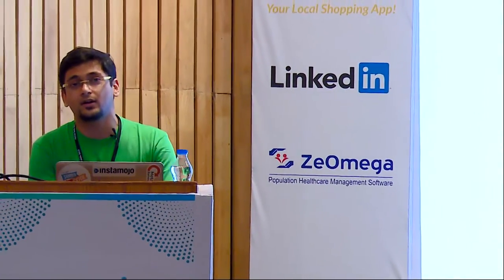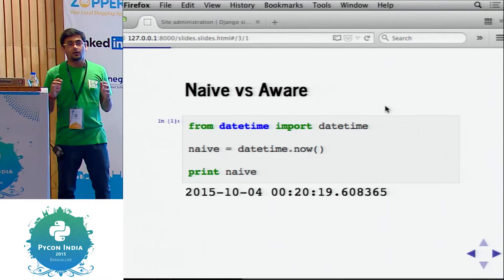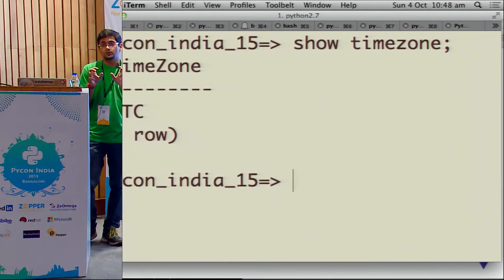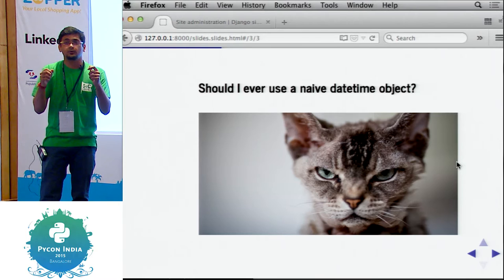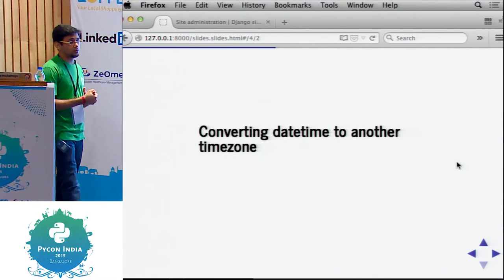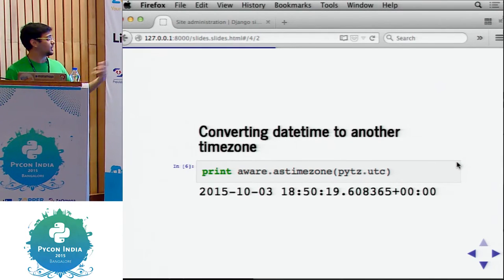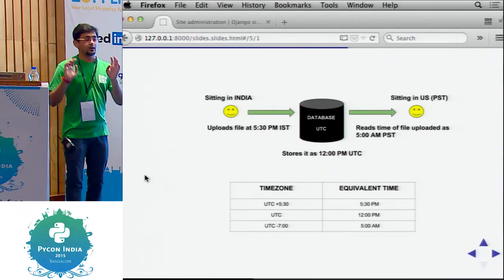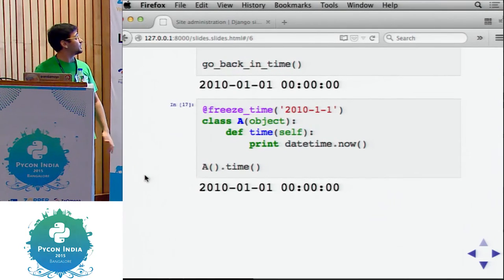Avoiding common pitfalls of datetime from a webapp's perspective - PyCon India 2015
Speaker: Indradhanush Gupta

The datetime module is easily one of the most used standard libraries of Python. Yet, most of us struggle using it without hitting a snag or two, especially when one has to take care of multiple timezones. This talk is aimed at identifying such snags and how to fix them.